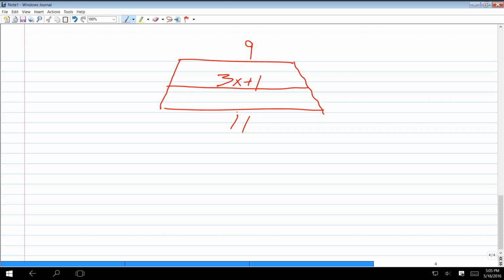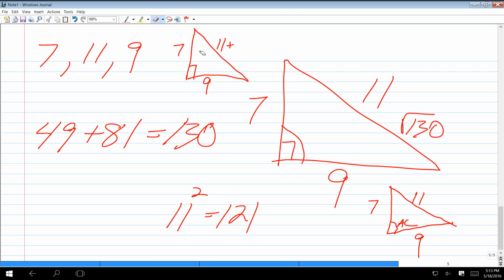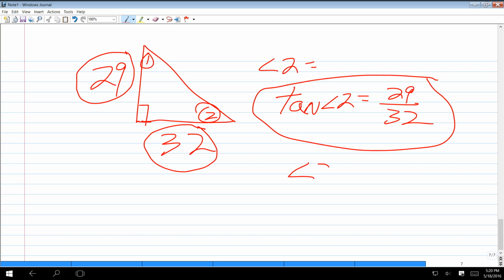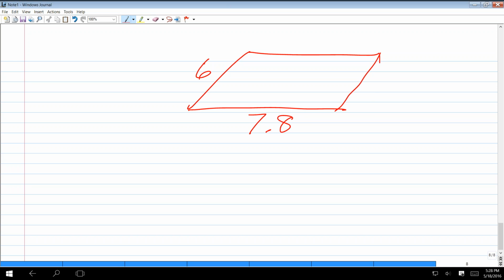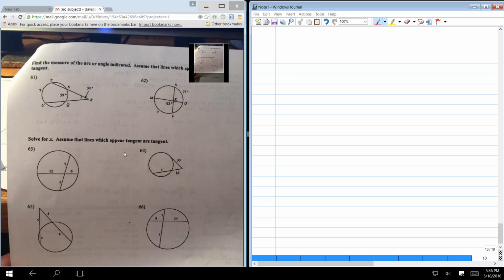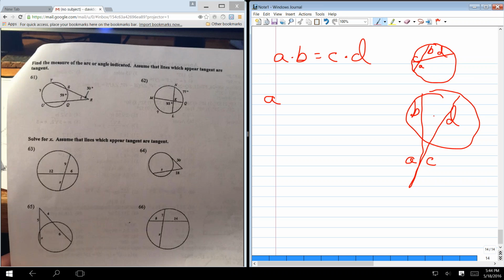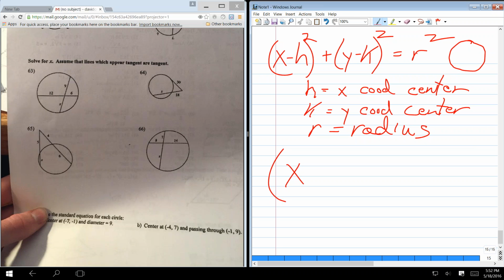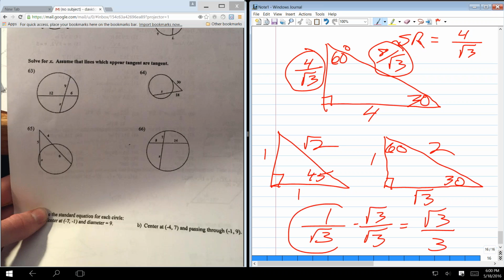Online Geometry tutoring, SamL051816